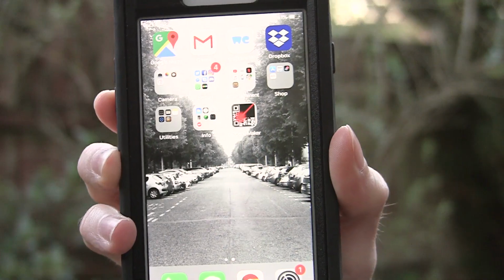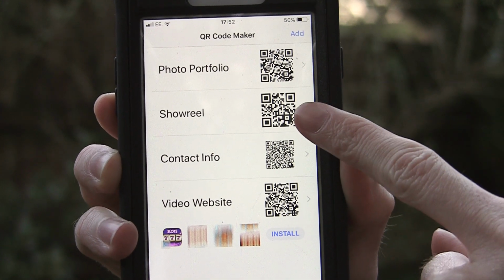Never Buy Business Cards Again.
Wireless mic kit used
Just thought i would share this idea, doubt i am the first to think of it and i do wonder who else does this?